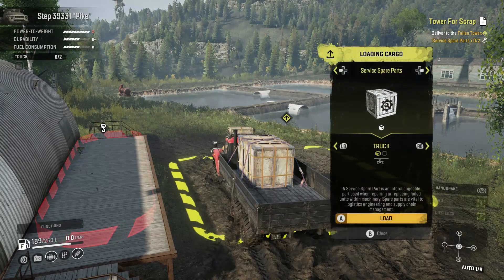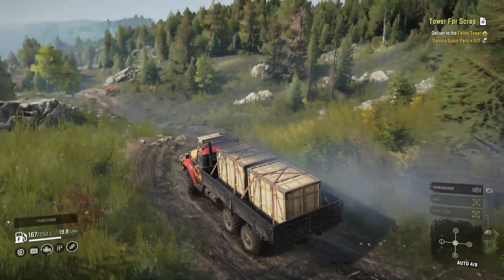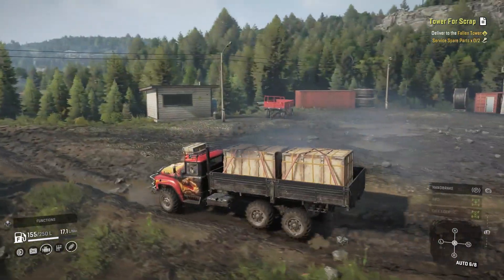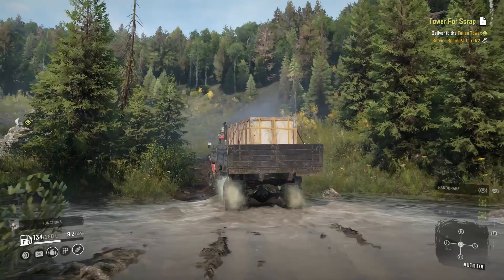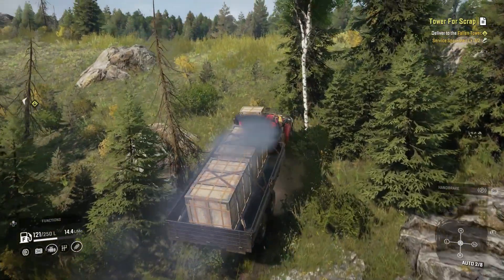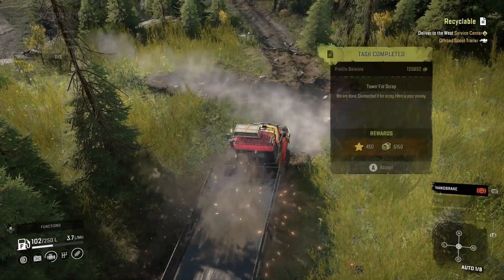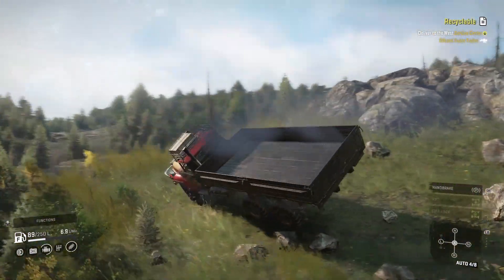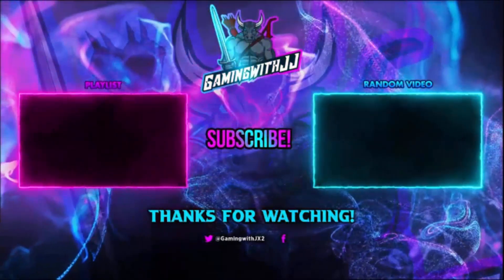Tower For Scrap Season 10 SnowRunner Gameplay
In today's video we will be playing snowrunner. In this video we will be taking a look at SnowRunner phase 10 or season 10 of the year 3 pass. We will be using the Step 39331 Pike. I will be having more videos shortly. This is either a gameplay video or guide, how to, tutorial, walk through, where to or update video. We will be driving around on new phase 10 or season 10 maps. The new area is called British Columbia Canada. It is 2 maps the names are Duncan Bay and North Peak National Park. The 2 new vehicles are called Mack Defense 917 and Kenworth 963. As of now I'm not sure if we have any new cargo types.